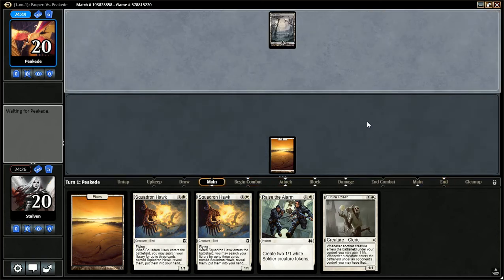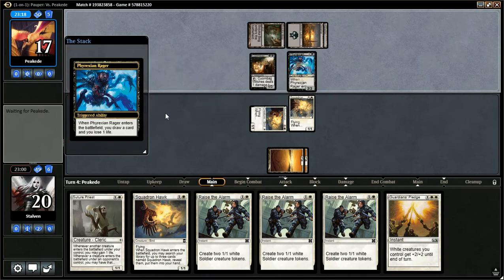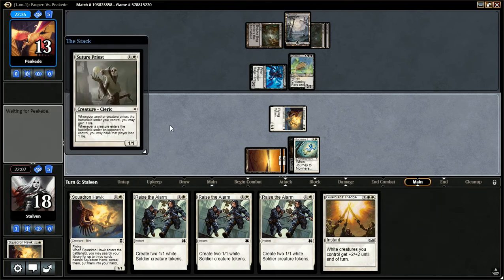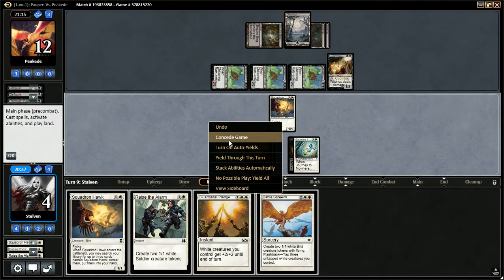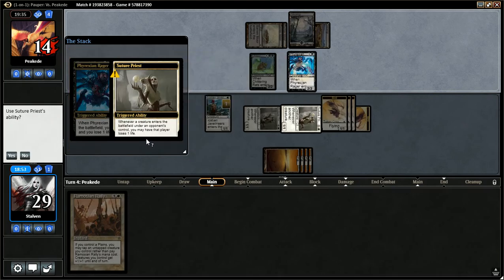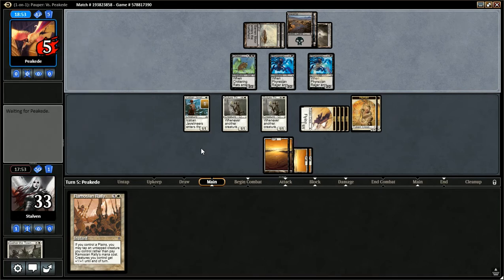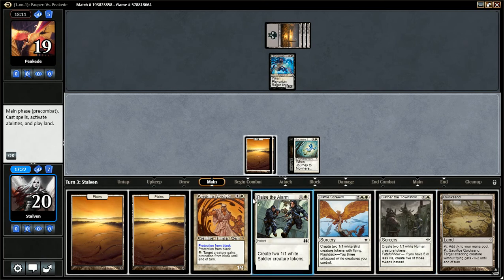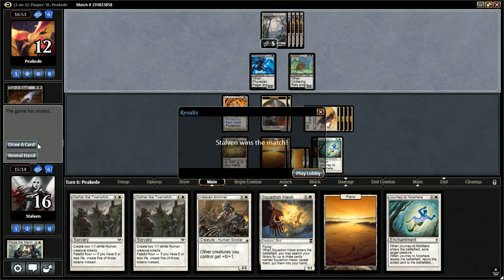MTG Pauper Mono White Tokens vs Mono Black Control